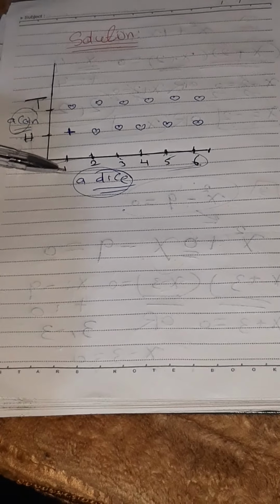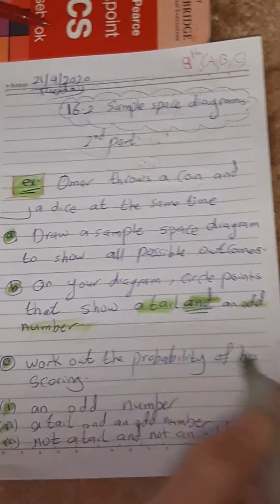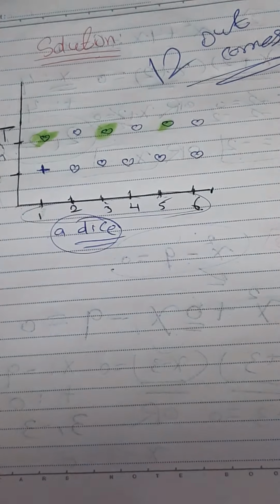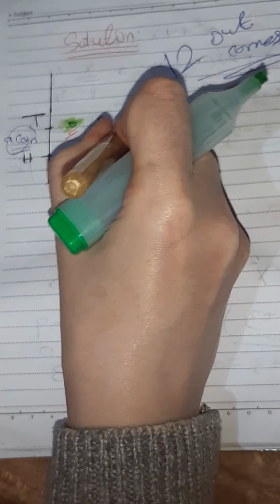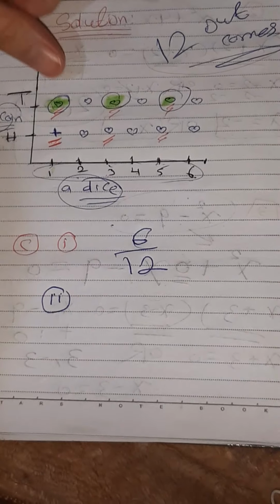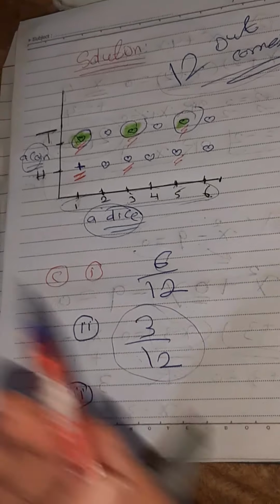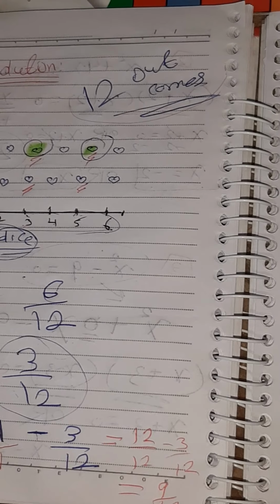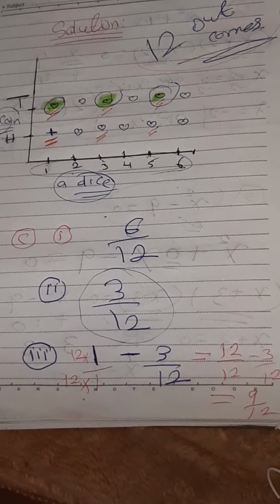16.2 sample space diagrams 2nd part 8th grade